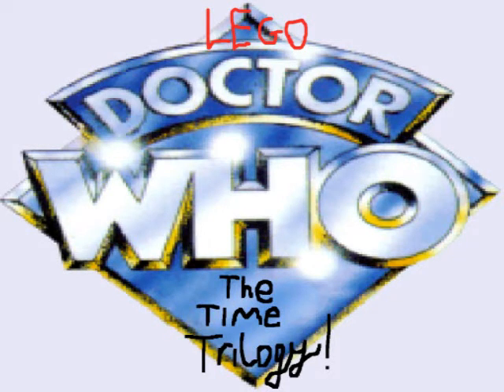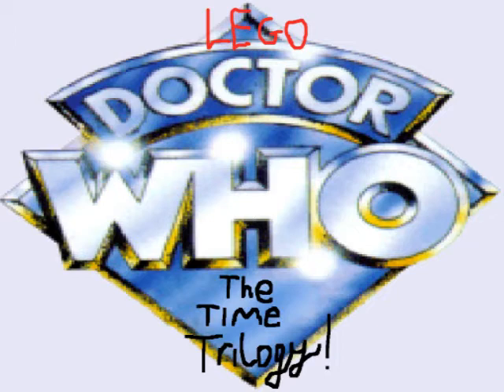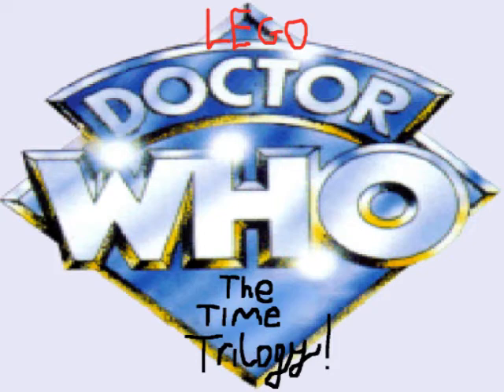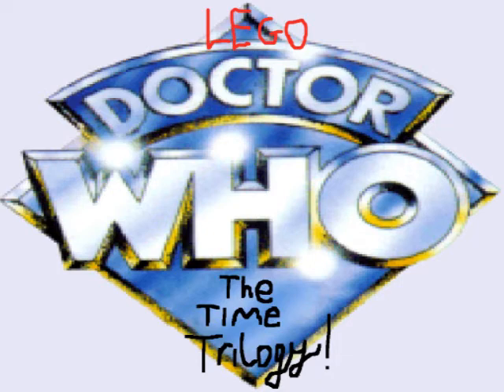lego dr who sneek peek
it's replaceing  the invisible monster